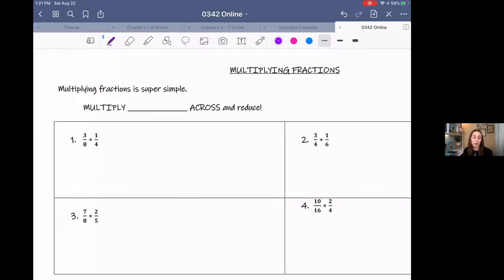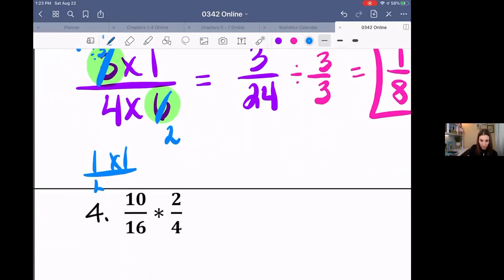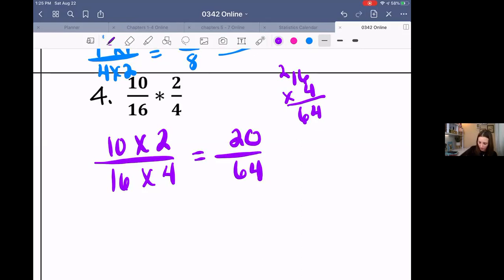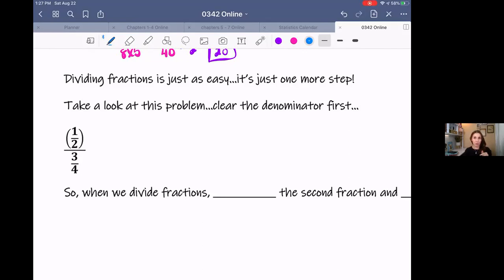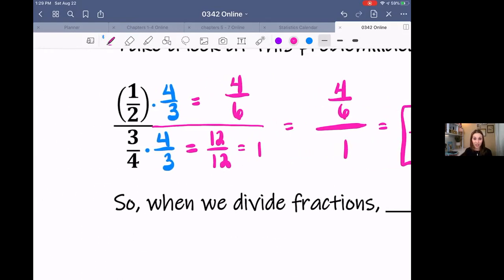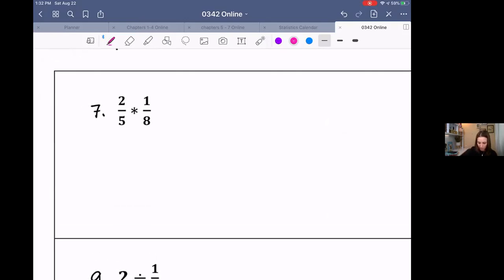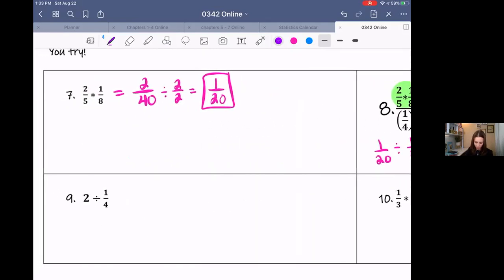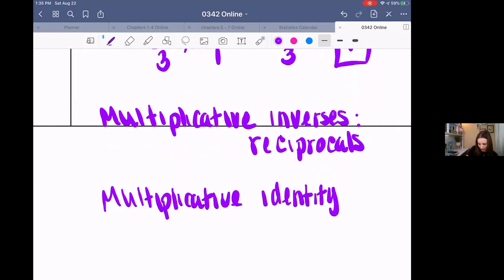How to Multiply (and divide) Fractions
Learn how to multiply and divide fractions.
In the explanation of dividing fractions, I did not reduce 4/6...please be advised that you SHOULD reduce if you are able. 4/6 simplifies to 2/3.